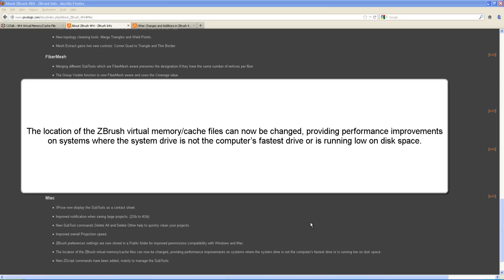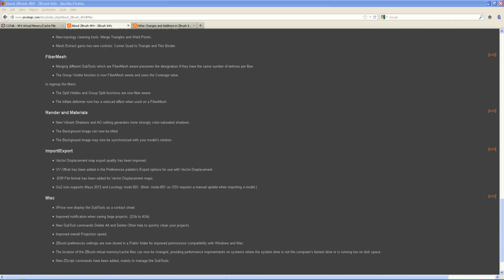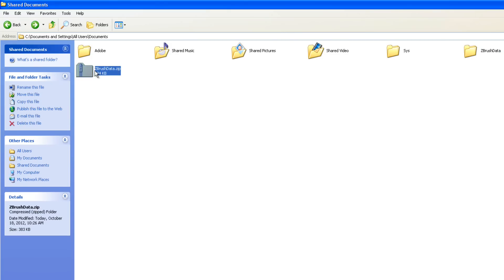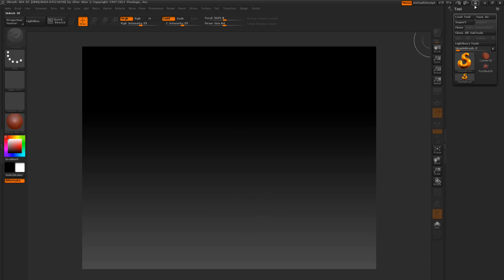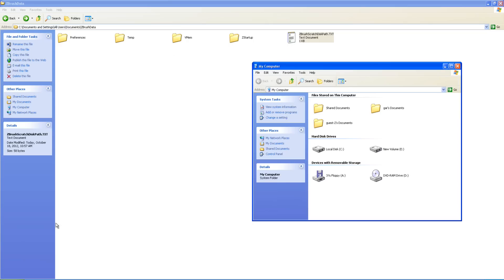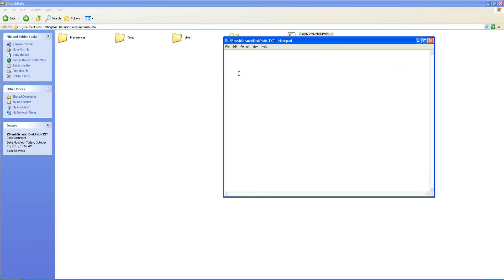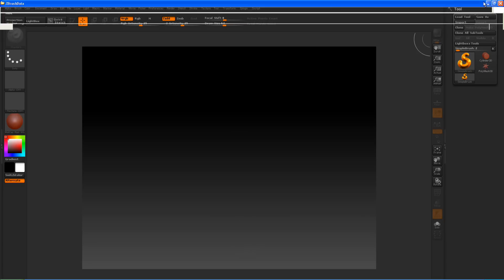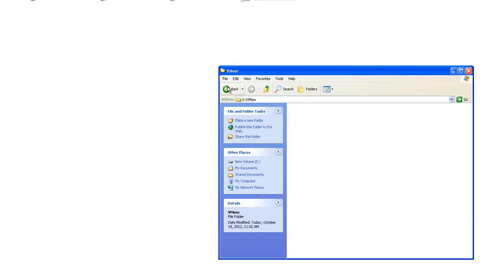Zbrush 4R4 The location of the virtual memory cache files can now be changed